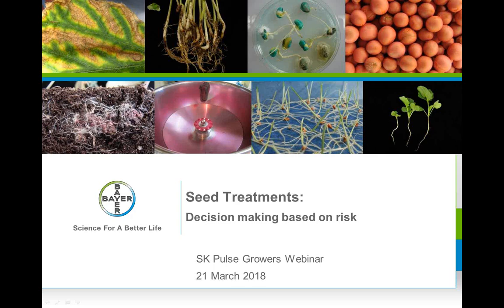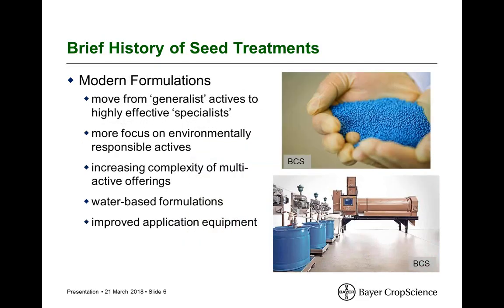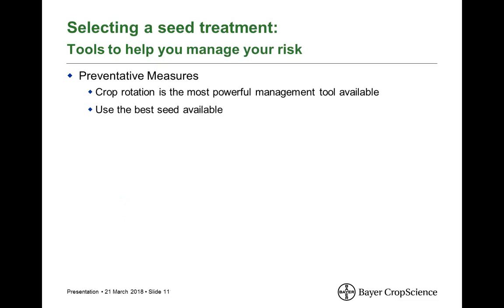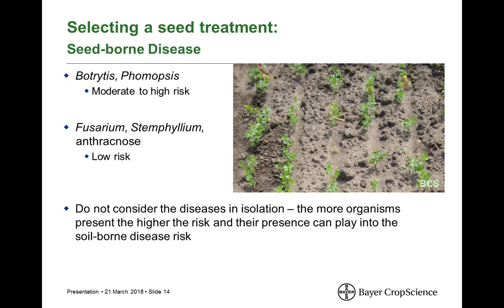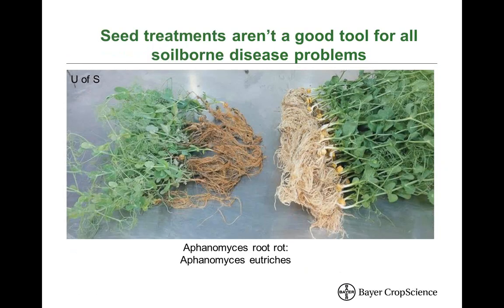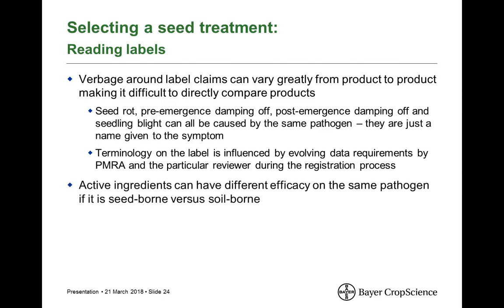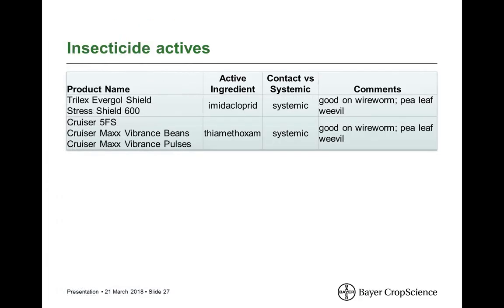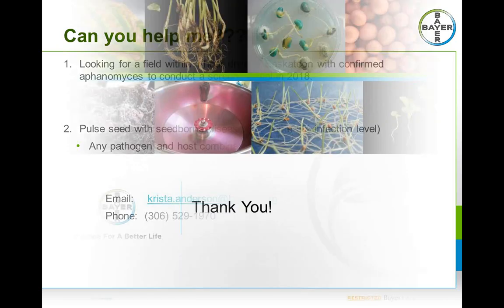Pulse Agronomy Webinar: Seed Treatments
In this webinar Krista Anderson, Seed Growth Specialist with Bayer CropScience discusses how seed treatments have evolved, what growers need to consider when choosing a seed treatment, and the factors that can affect seed treatment performance.